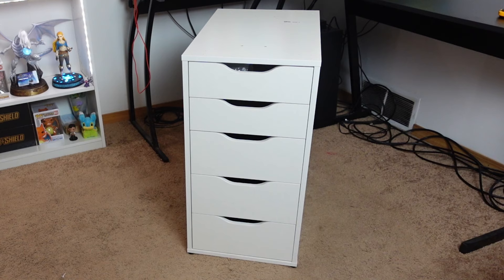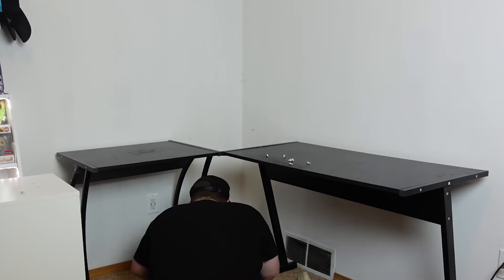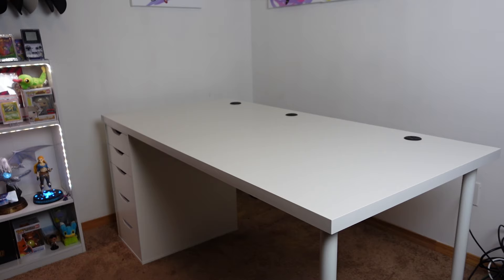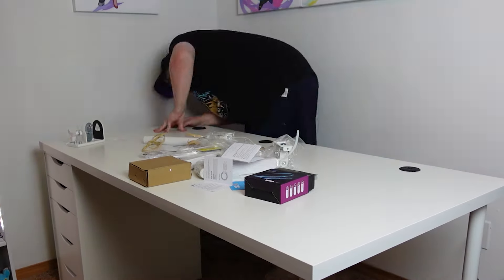Building My ULTIMATE Dream Desk Setup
I recently created the desk setup of my dreams, and it came out great. In this video I take you through the process. Check out the part list below if you're interested in anything I used in the build...

PART LIST:

IKEA:
ALEX Drawer unit, white
LAGKAPTEN Tabletop, white
ADILS Leg, white (x2)